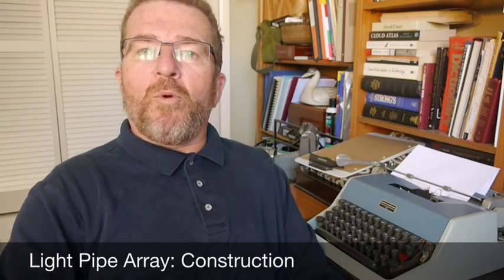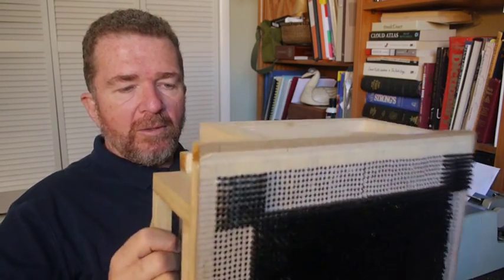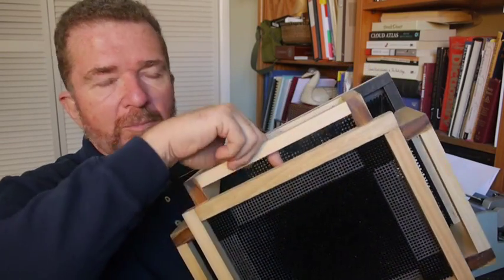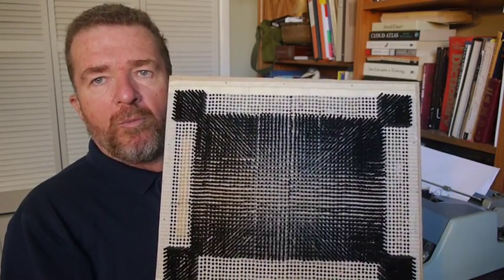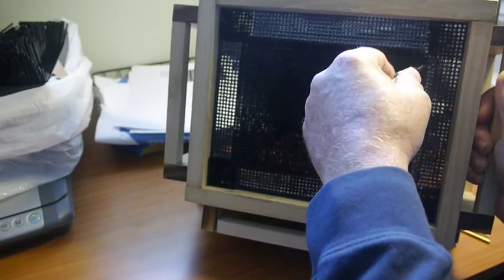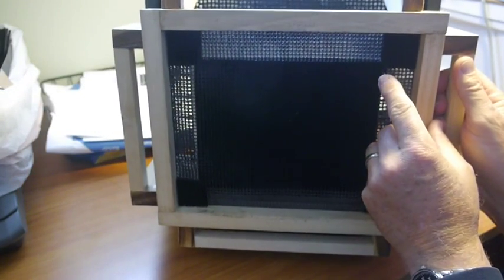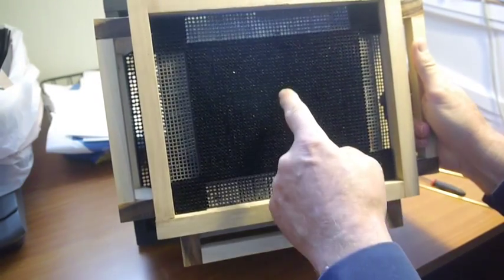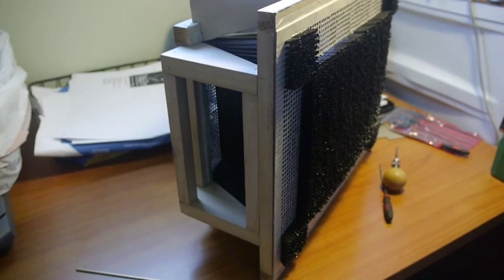Light Pipe Array Construction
Design and construction details of the Light Pipe Array.